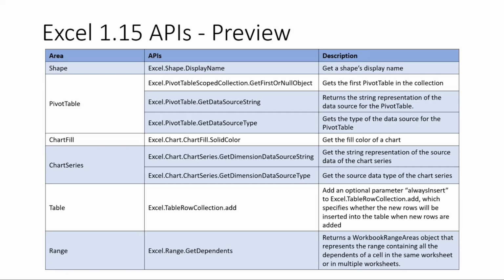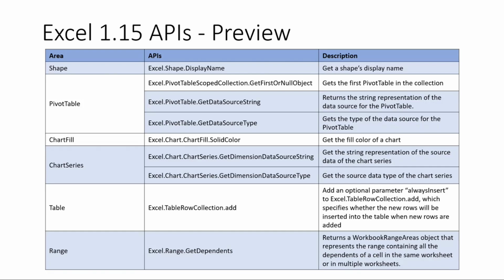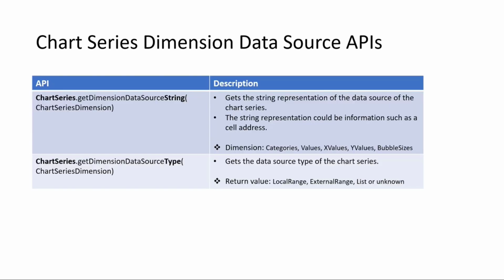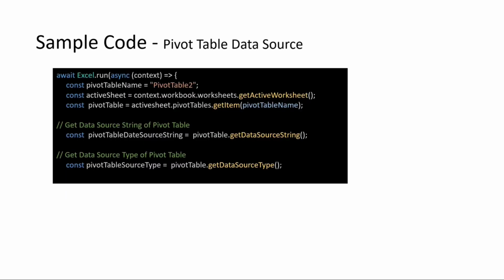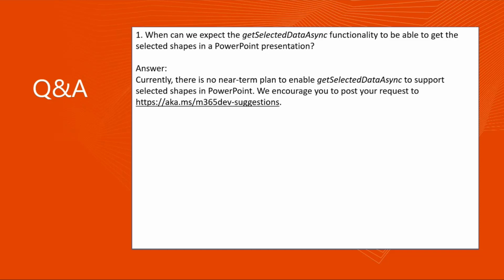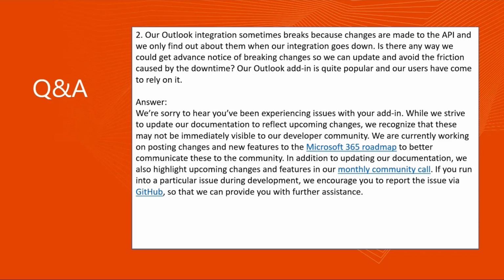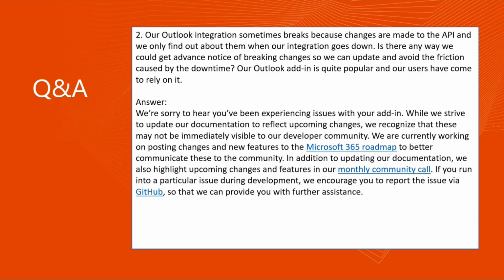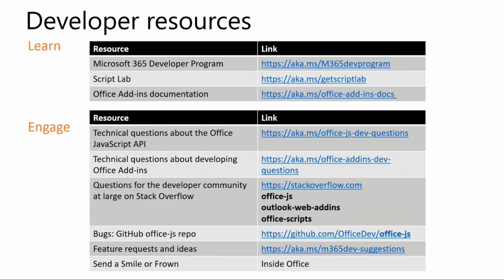Office Add-ins community call – March 2022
This month's community call features updates on Excel API 1.15 preview (accessing and using Chart Series Dimension and Pivot Table Data Source APIs) - Sirui Sun (Microsoft) and Q&A both at end of call and in chat throughout call.  The call was hosted by Alex Jerabek (Microsoft).  Recorded March 9, 2022.